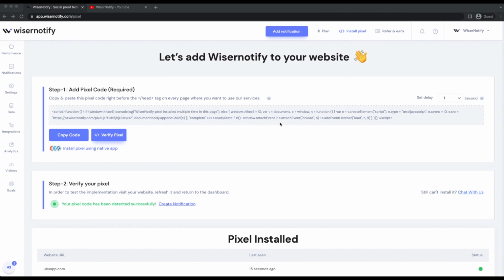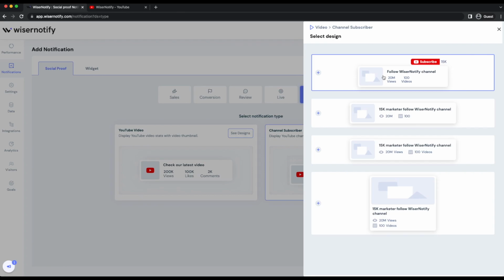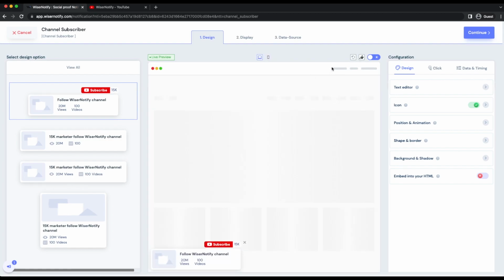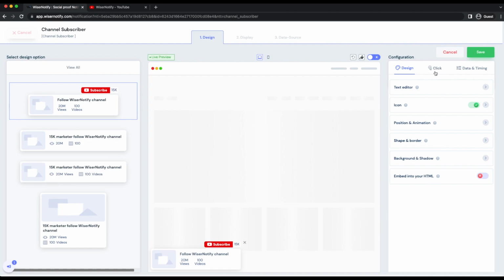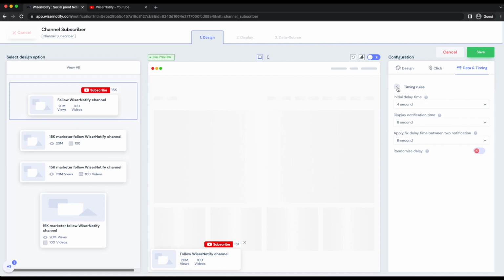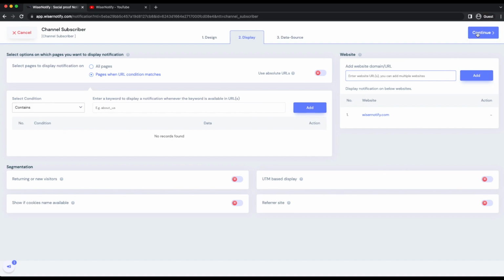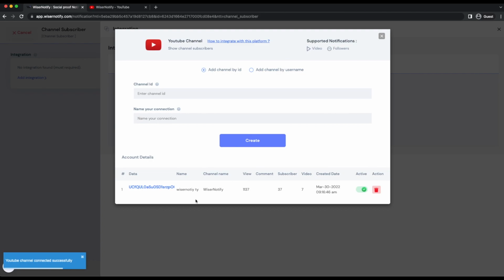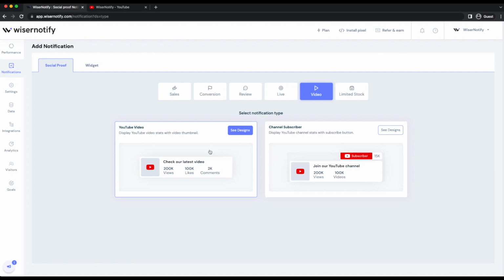How to Create YouTube Stats Notifications on Your Website using WiserNotify?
In this tutorial, you'll learn how you can create and display YouTube stats notifications on your website using WiserNotify. Use Youtube Stats notifications on any site to show off your popularity. Showing the number of subscriber and video stats can help build trust among your visitors.